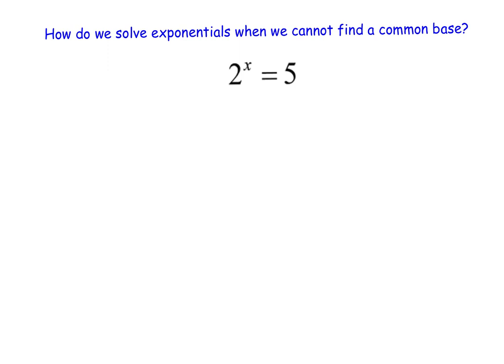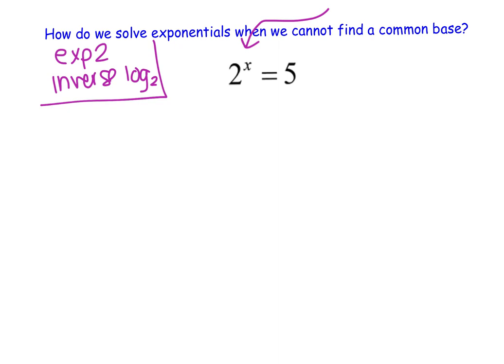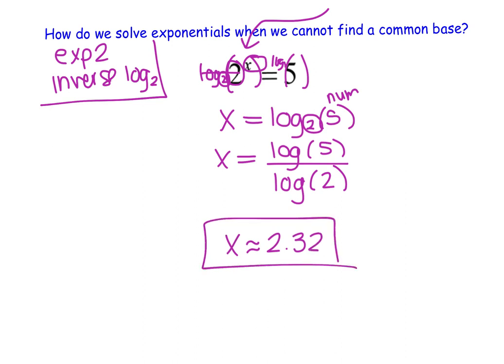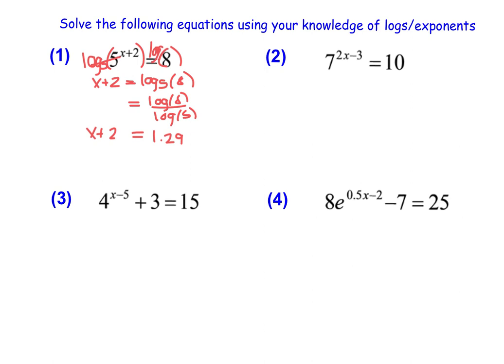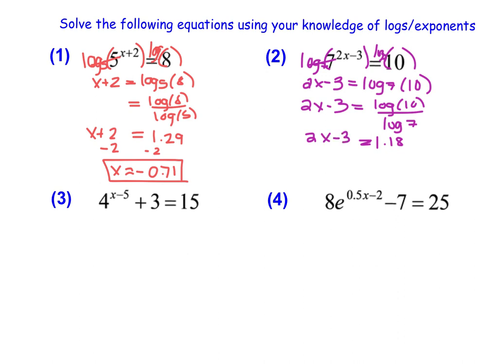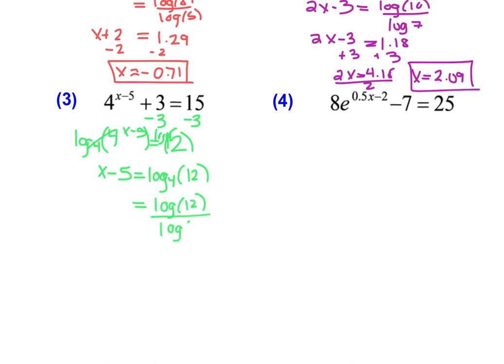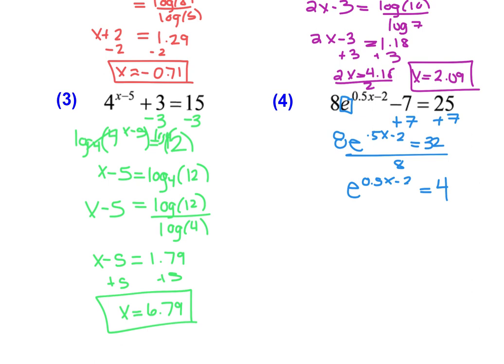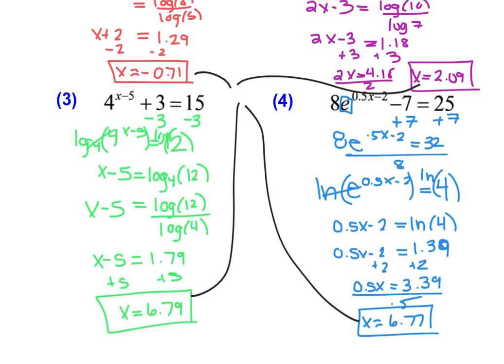Alg2 Ch6V18 - I can solve exponential equations (using logarithms)